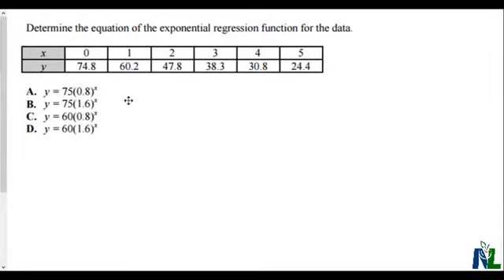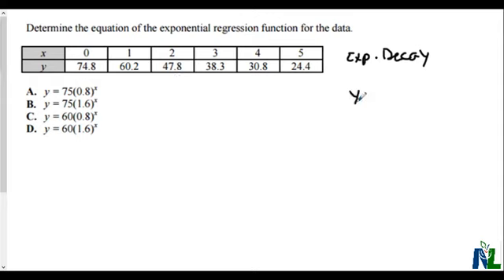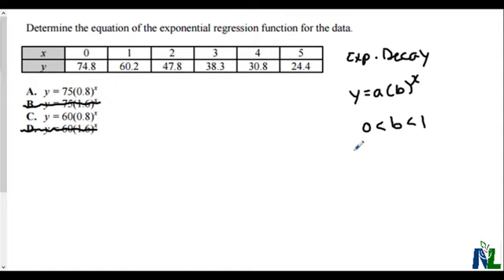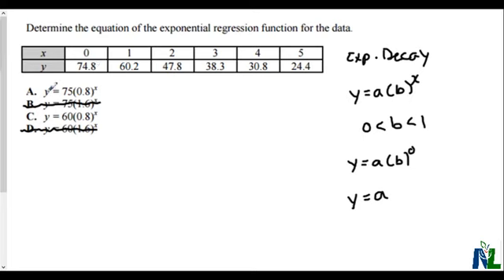Going from regression table to a function